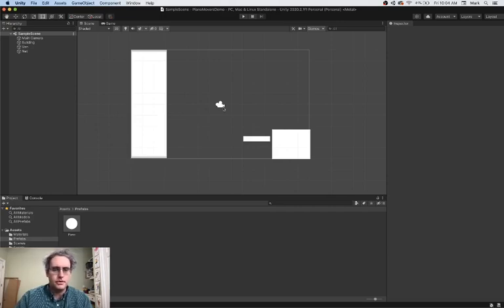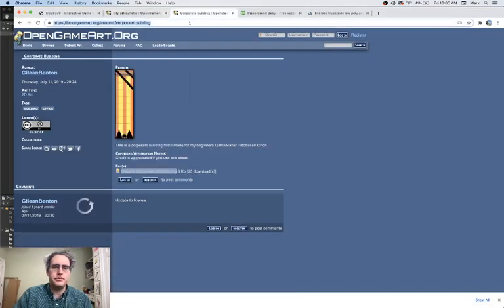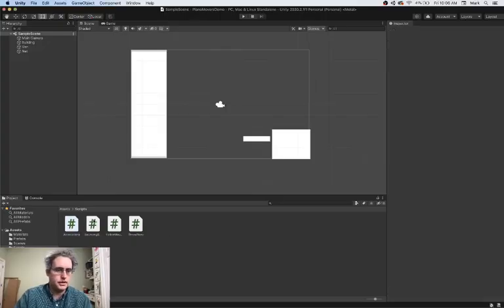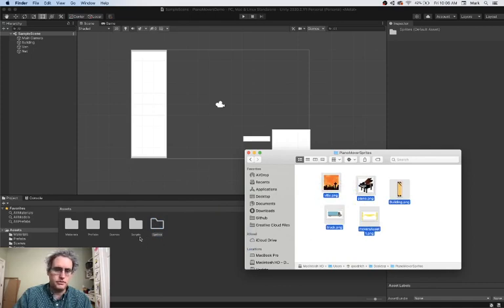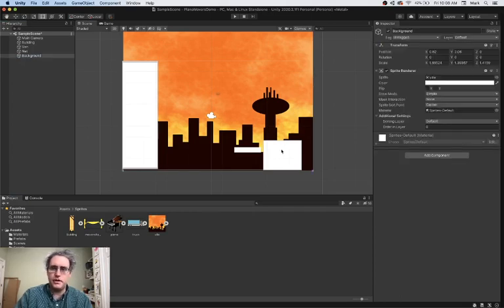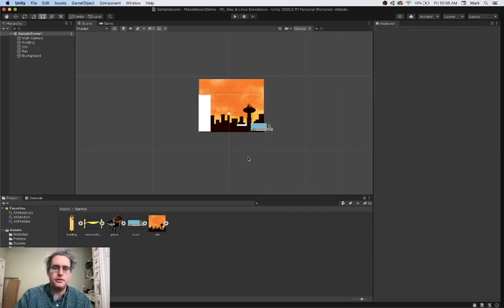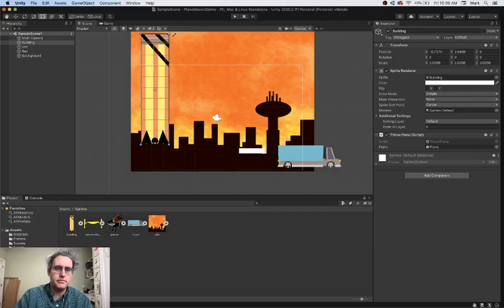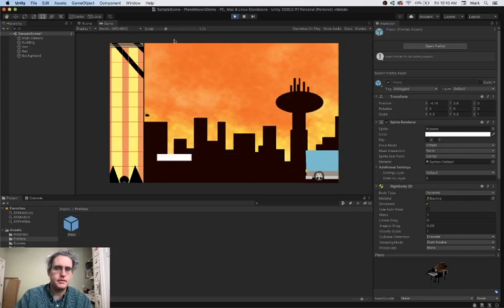Introduction to Unity - Piano Movers 3: Adding Sprites